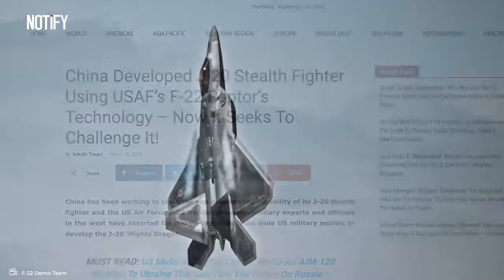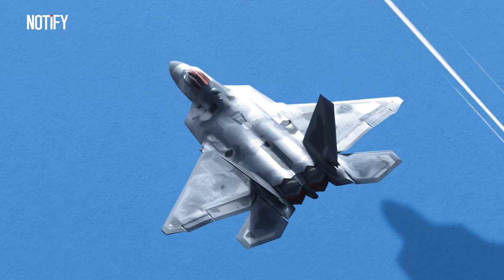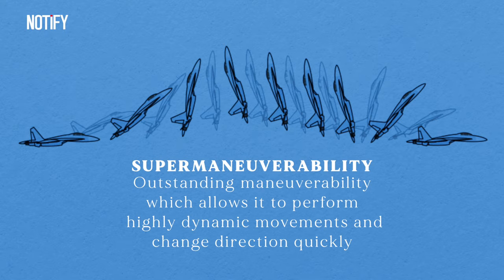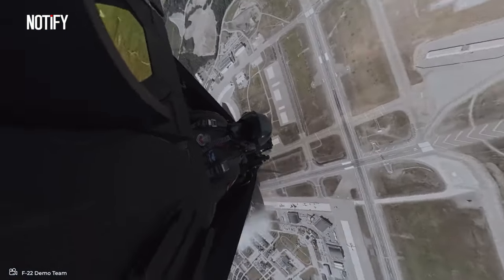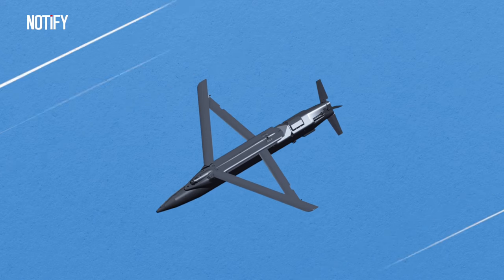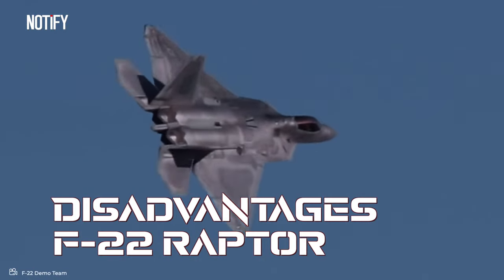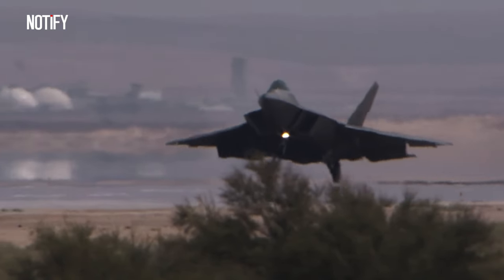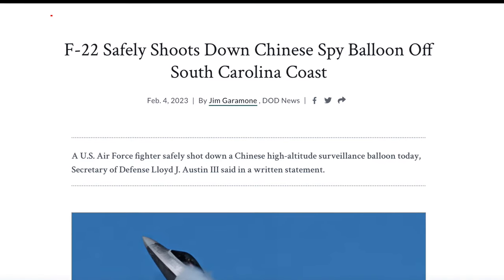INSANE Upgraded US F-22 Raptor Fighter Jet That Can Kill Anything in the Sky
Dive into the world of aerial dominance with the INSANE new upgrades to the US F-22 Raptor, a fighter jet that redefines the boundaries of sky warfare. With enhancements that bolster its combat capabilities, the F-22 Raptor emerges as an unmatched predator in the sky, capable of neutralizing any aerial threat. Explore the technological advancements, strategic upgrades, and the unparalleled engineering that empower this jet, providing it with the ability to establish unchallenged control over the skies, ensuring security and superiority in any aerial engagement.
Welcome to Notify, the go-to destination for all things military! We provide an educational and entertaining experience tailored to tech-savvy individuals and military enthusiasts. Our goal is to inform, engage, and inspire you with captivating content about military equipment and the latest news.

At Notify, we stand out in the military niche with our informative and educational approach. Delving deep into the world of military technology, we explore cutting-edge equipment, strategic advancements, and the latest innovations that shape the future of warfare in army navy airforce marines. Our comprehensive content goes beyond the surface level, offering valuable insights and in-depth analysis.

Join us for equipment reviews, comparisons, discussions on military history and tactics, interviews with experts, firsthand accounts from veterans and thought-provoking debates on current military affairs. We strive to provide accurate and up-to-date information, empowering you with a deeper understanding of the military world.

Notify is more than just a channel; it's a platform that sparks discussions, fuels curiosity, and fosters a community of lifelong learners. Embark on an immersive journey into the world of military technology with Notify - where knowledge meets entertainment!